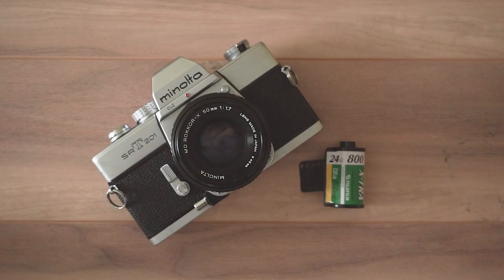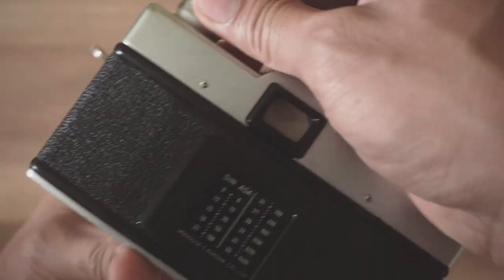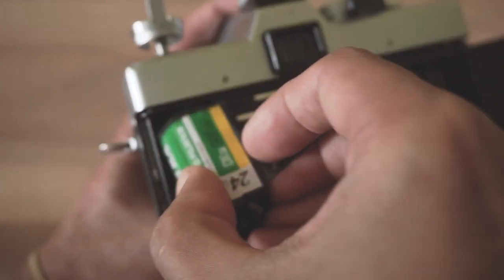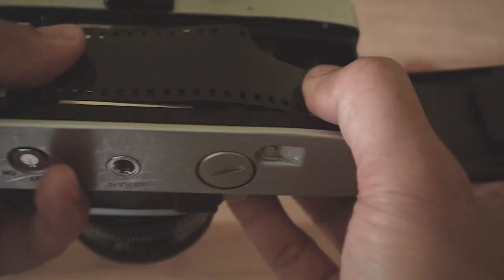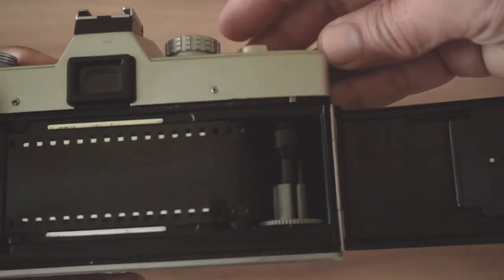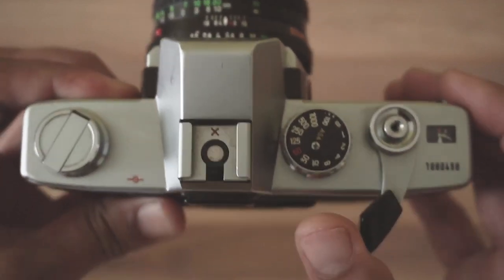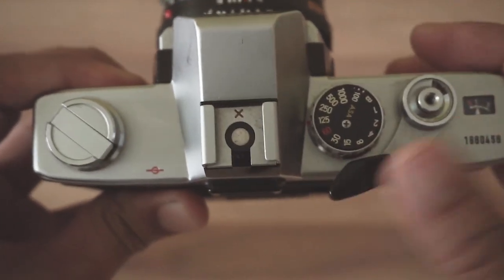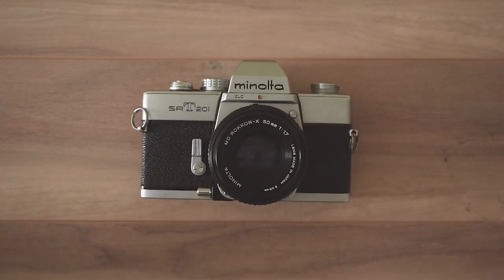Loading 35mm Film Tutorial | Minolta SRT 201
Sharing a quick demo on how to properly load a 35mm film into SLR (single lens reflex) camera. Hope you find this short tutorial helpful.

Vintage film camera used in this demo: Minolta SRT 201